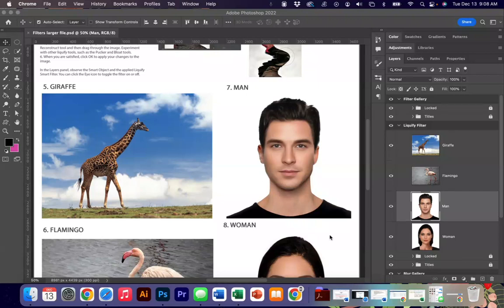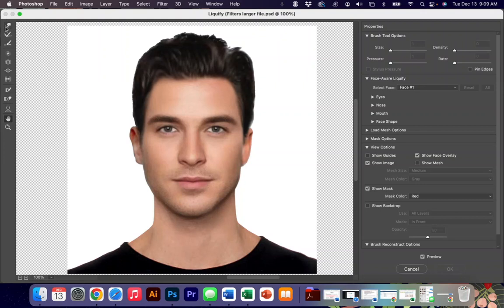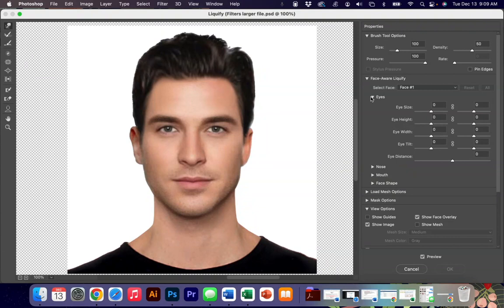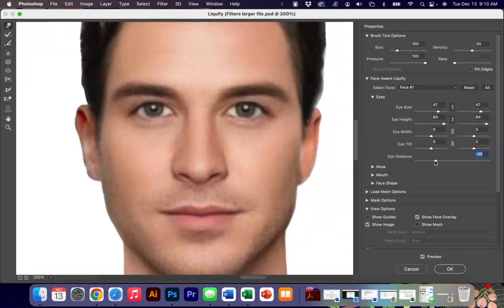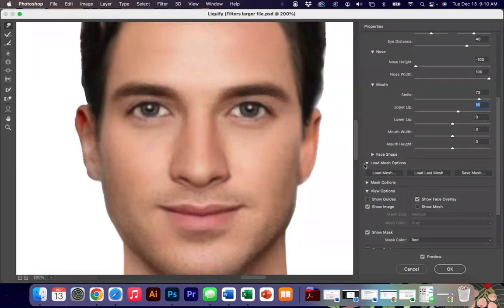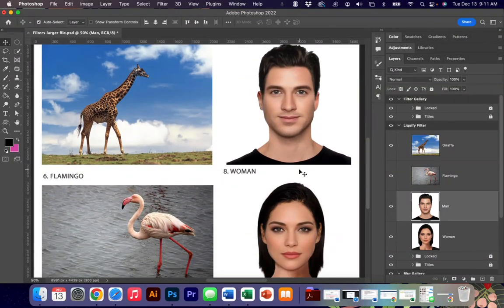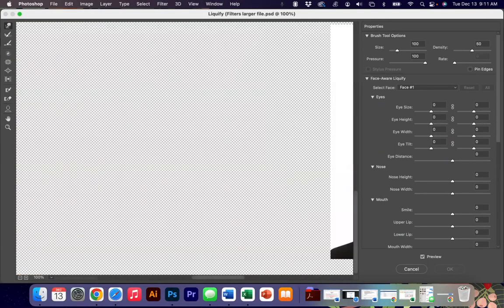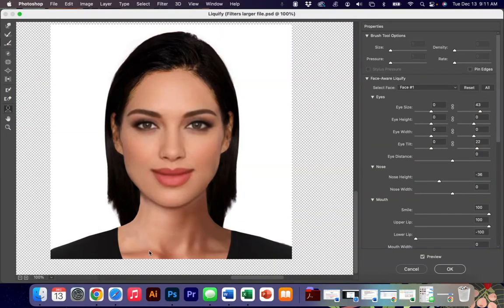PS Liquify Face